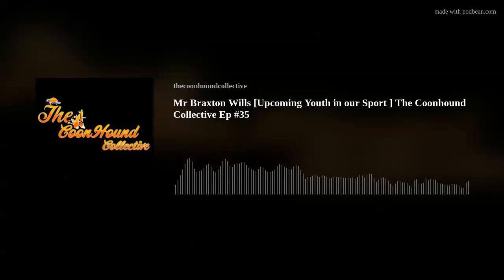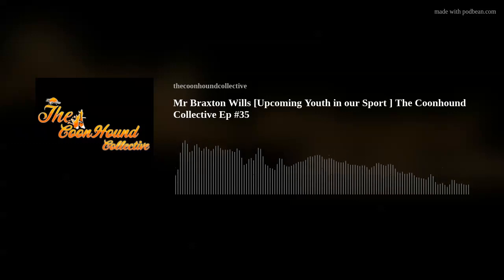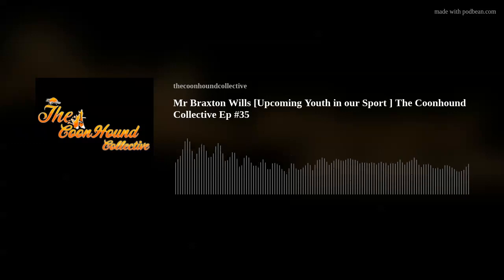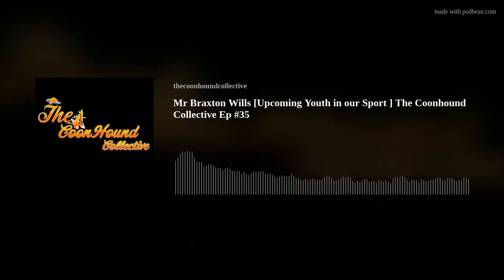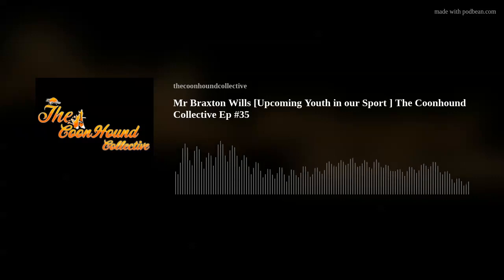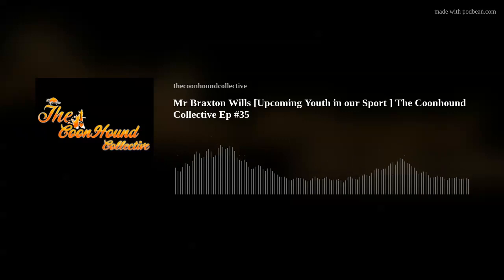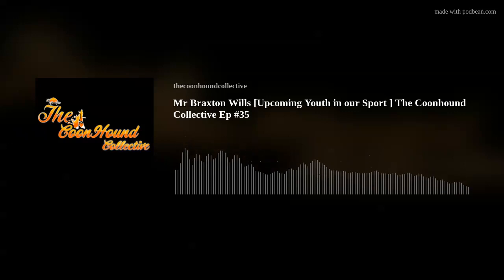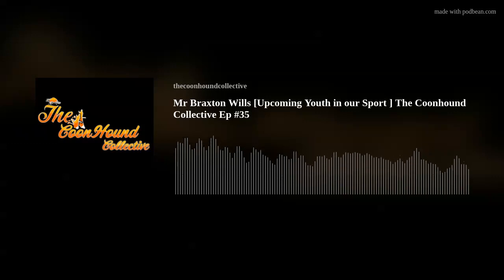Mr Braxton Wills [Upcoming Youth in our Sport ] The Coonhound Collective Ep #35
On today's episode, The Coonhound Collective hosted by Mr. Jason Snellgrove. Jason is Joined by Mr. Braxton wills we talk some of his winning and he gives some advice for hunting with some of the big names in our sport   . You will not want to miss this interview, I hope y'all enjoy!!